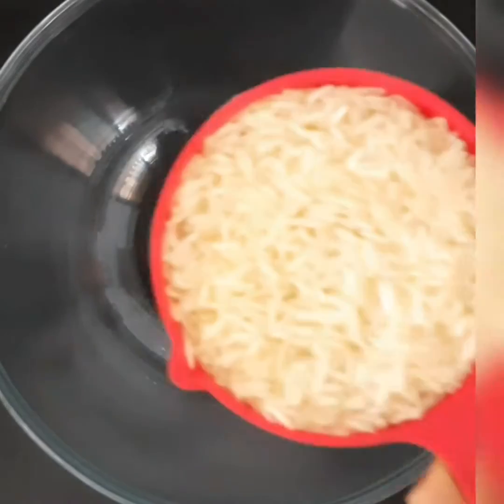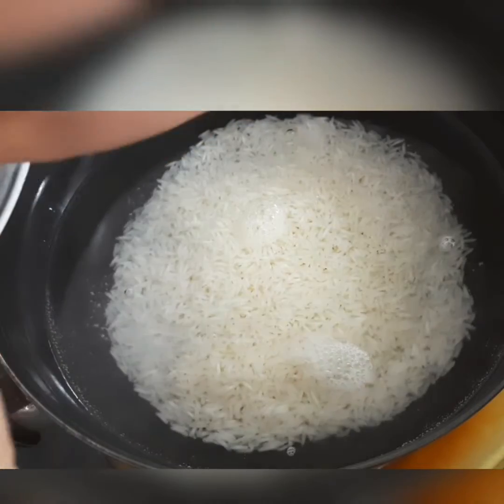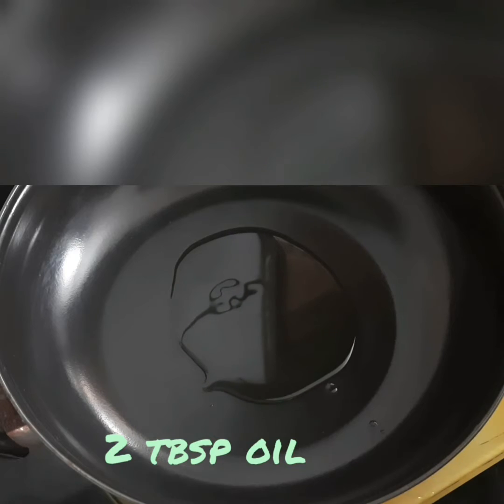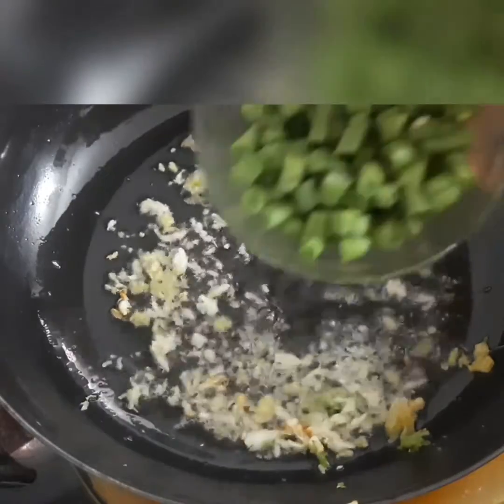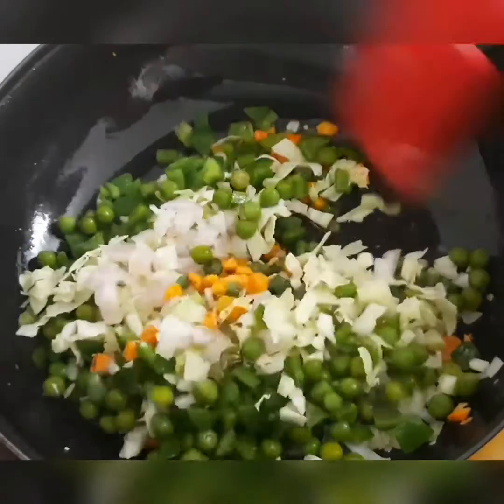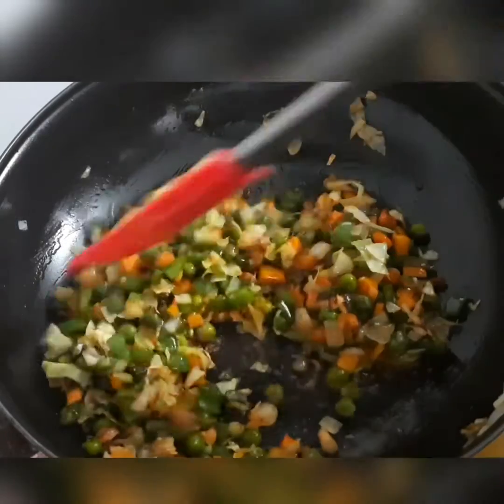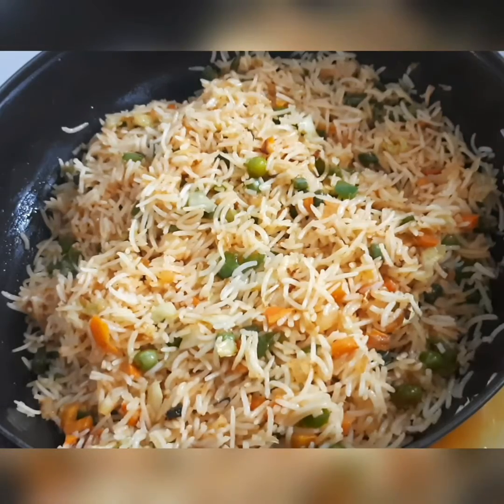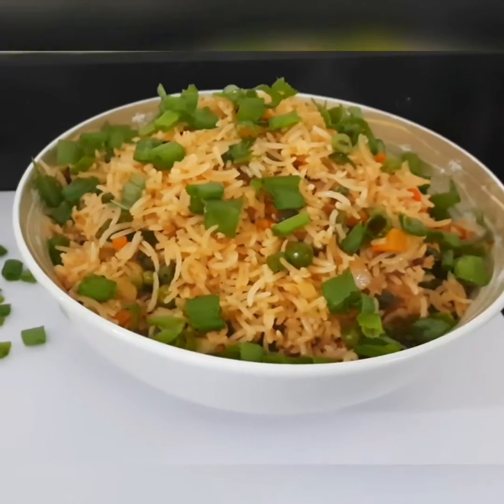Veg Fried Rice Recipe|Schezwan Fried Rice Recipe|Easy and Simple Recipe|Chinese Recipe(English)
Veg Fried Rice Recipe:

Ingredrients:
For Boiling Rice:

1 cup Basmati Rice
3-4 cups Water
1 tsp Oil
1/4 tsp salt

2 tbsp Oil
1 tsp crushed Garlic
1 tsp crushed Ginger
1/2 tsp Green Chilli
2 tbsp French Beans
2 tbsp Carrots
2 tbsp Spring onion(whites)
1 tbsp Onion
2 tbsp Green Capsicum
2 tbsp Green Peas
1 tbsp green Spring Onions
Salt as per taste
1 tsp Schezwan Fried Rice Masala+2 tsp